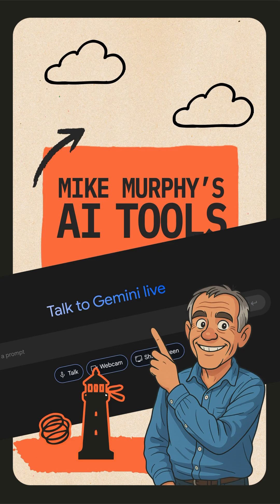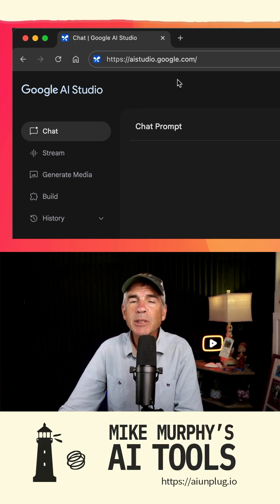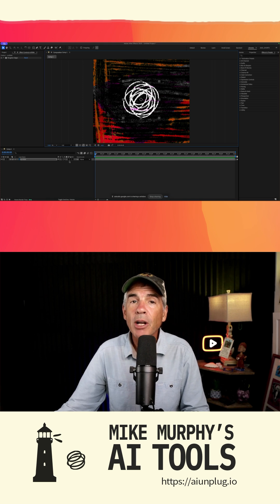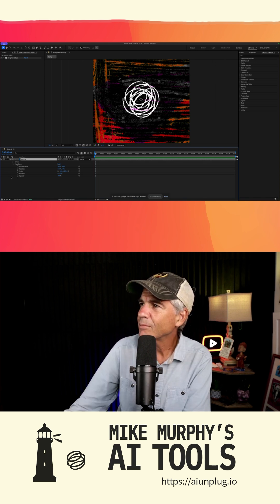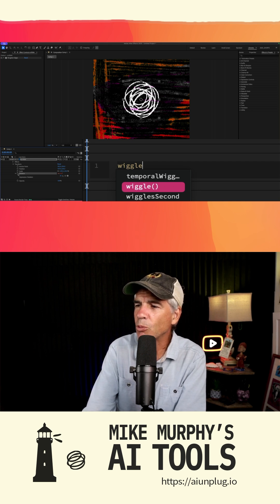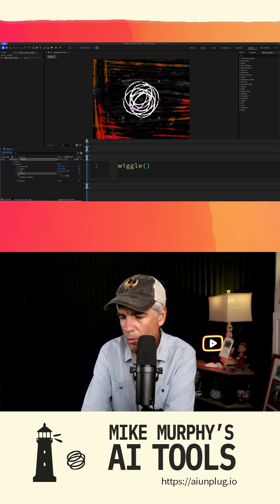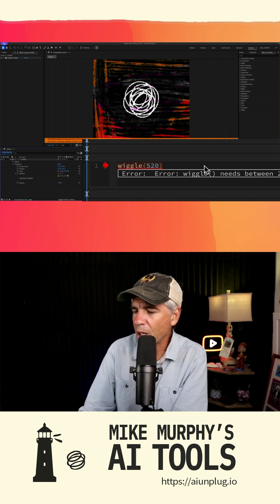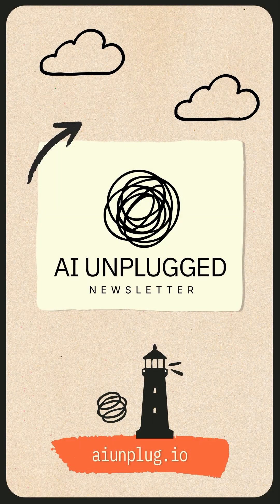Google Gemini Live: 24/7 Tutor or Tech Support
In this YouTube Short, I go live with Google Gemini and ask it to explain how to add the wiggle expression in Adobe After Effects. Yes, Google Gemini Live can act as a tutor or tech support as it can see your screen and help you with anything you need.

AI Tool:
Google Gemini Live

Description:
How To Use Google Gemini as your own 24/7 tutor or tech support agent.

Overview:
1. How to open Gemini Live and start a chat
2. Click on ‘Stream’
3. Grant Permissions for Google to view screen
4. Talking To Gemini and asking it to teach step-by-step
5. A real-time demo of applying wiggle() to Rotation Property in After Effects